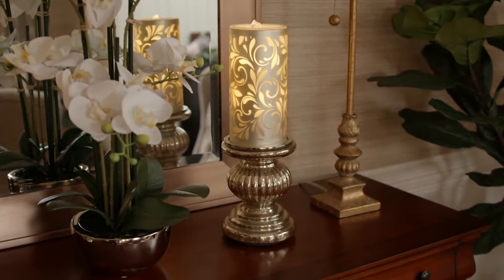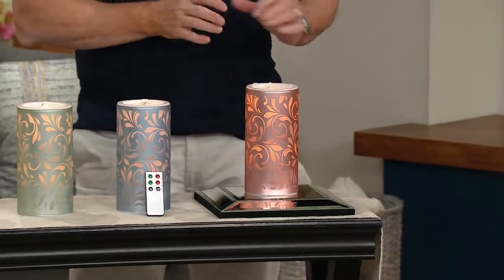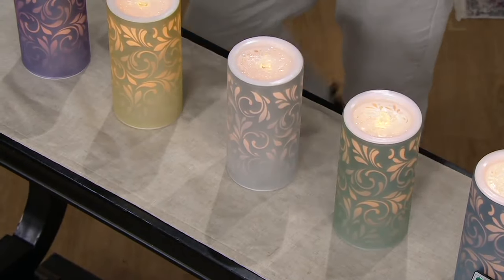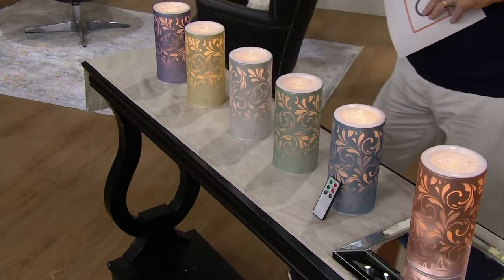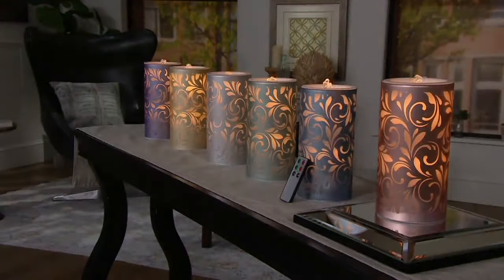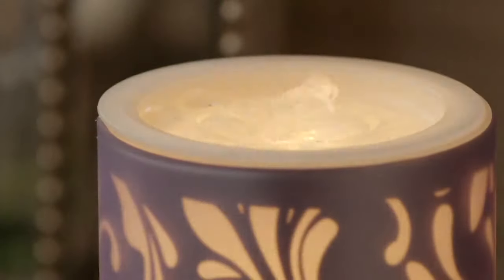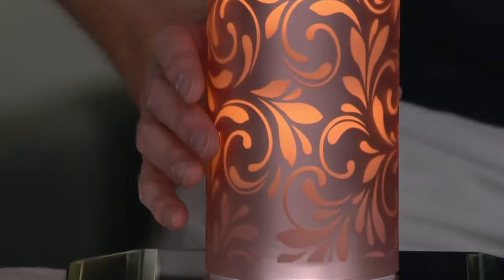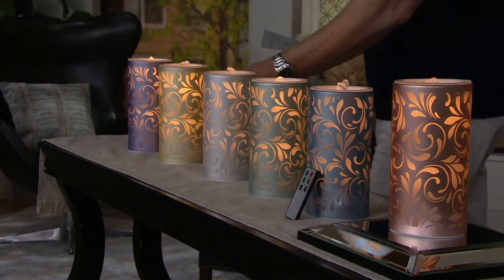8" Satin Glass Spa Candle Fountain with Remote by Valerie on QVC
8" Satin Glass Spa Candle Fountain with Remote by Valerie

We've found your personal zen. A soothing bubbling fountain + soft, flickering light = this. spa. candle. Relax at home or work (why not?) enjoying the peaceful, calming friendship of tranquil flowing water and soothing flameless candlelight. Bet you're feeling more relaxed already. From the Valerie Parr Hill Collection.